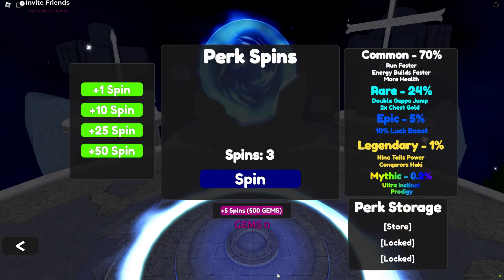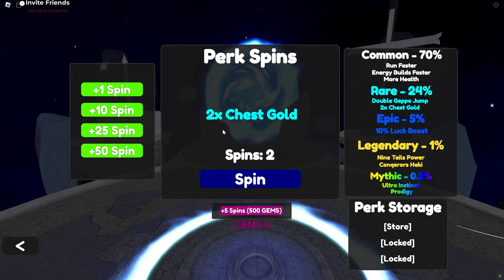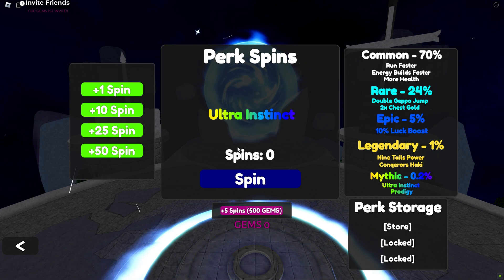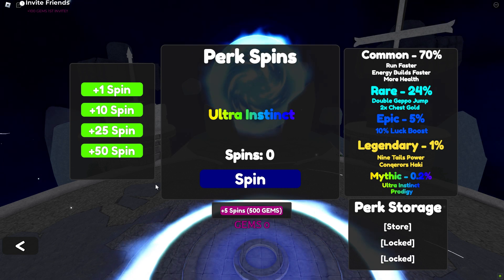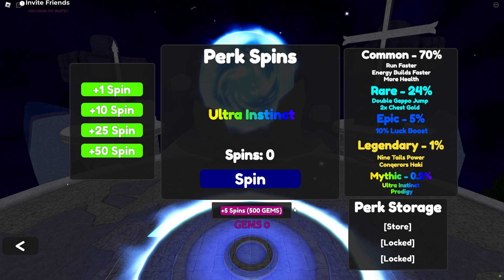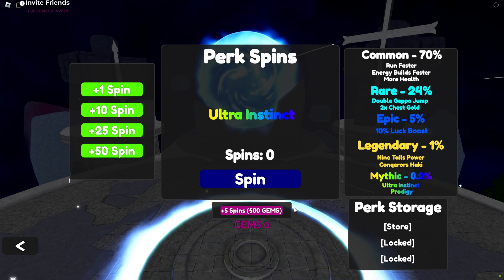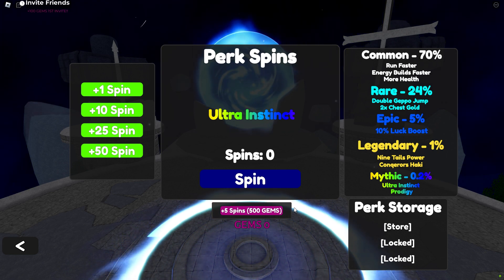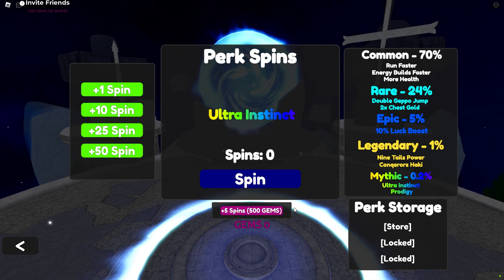Anime Spirits Perks Tier List – Best Perks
In this Anime Spirits perk tier list, I will tell you which perks are the best in the game.